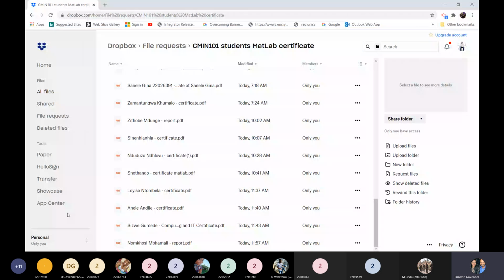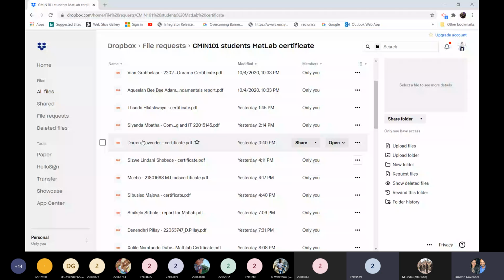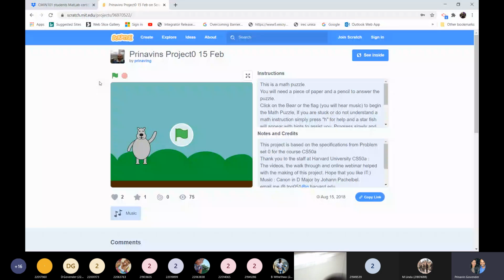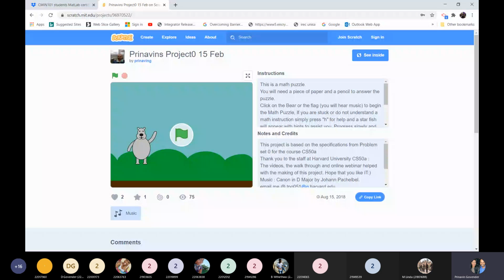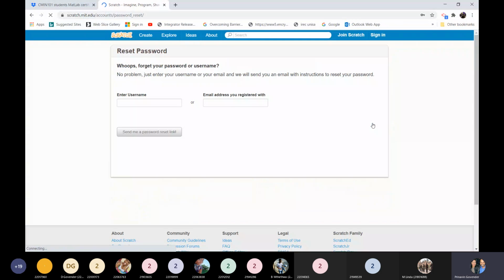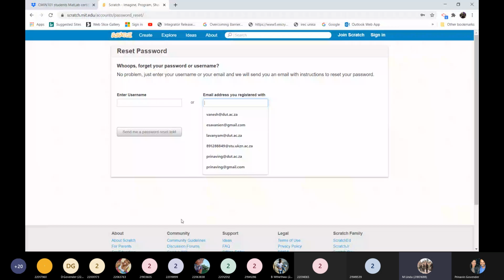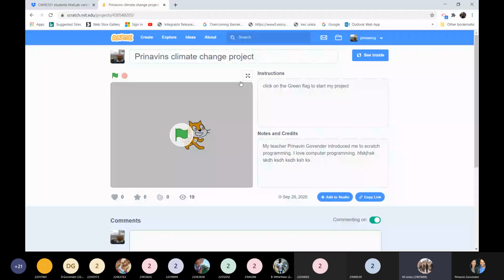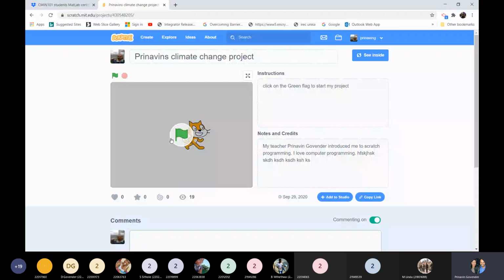CMIN101 lecture scratch programming